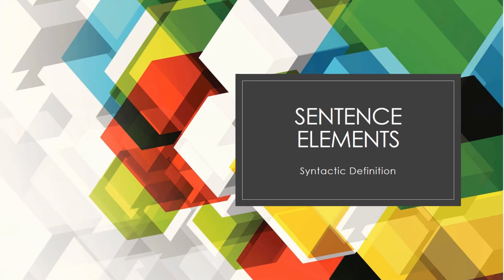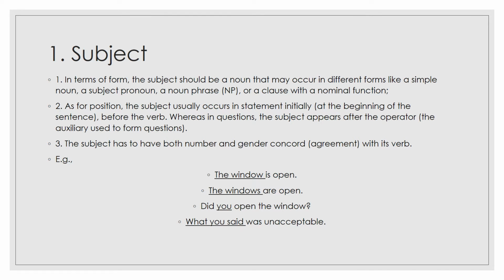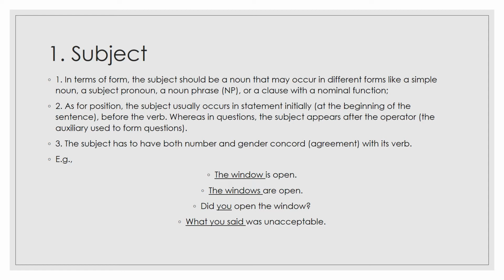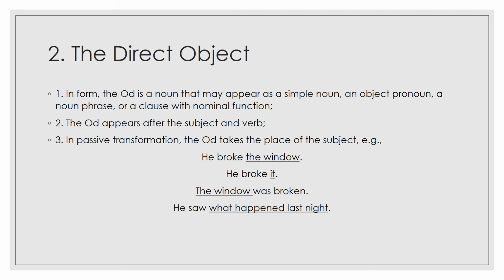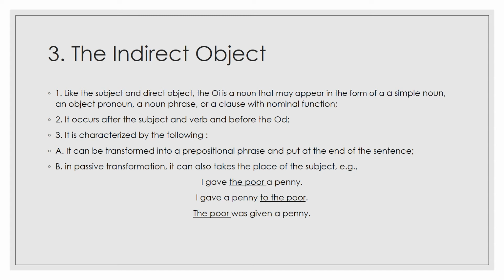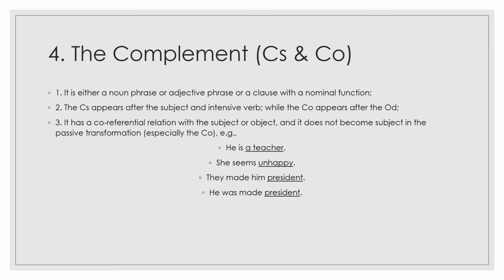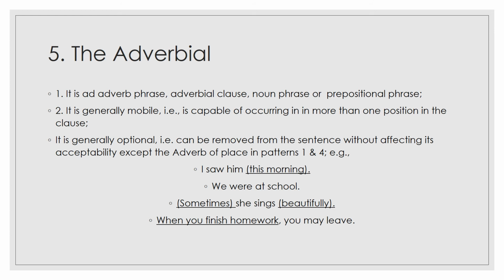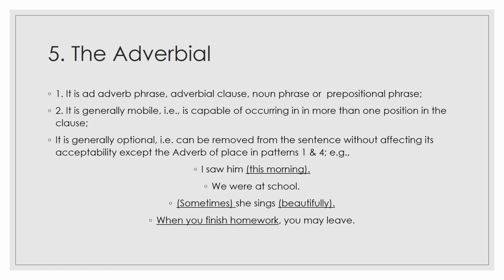Sentence Elements Syntactic Definition